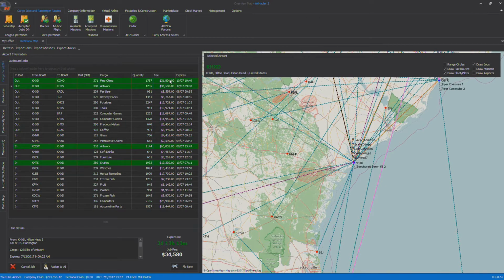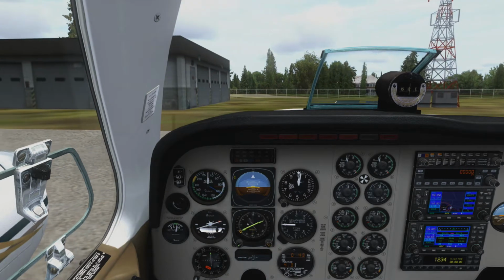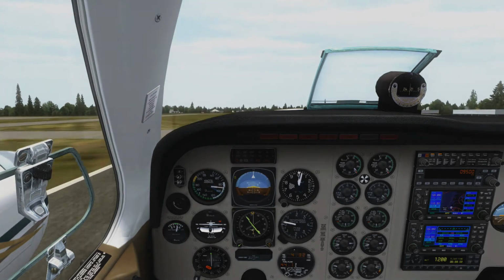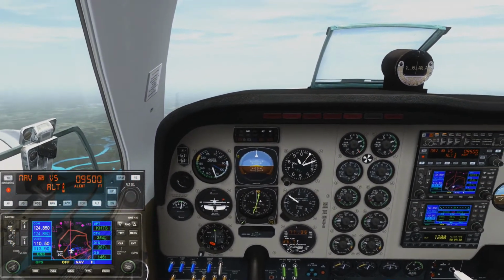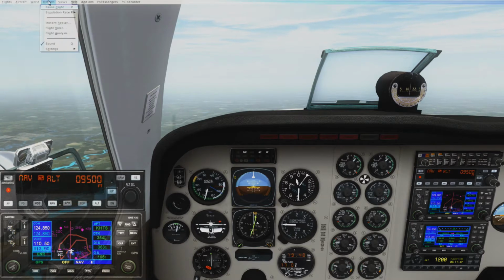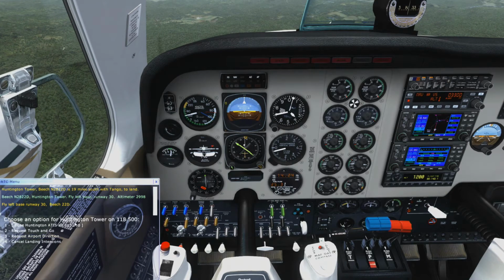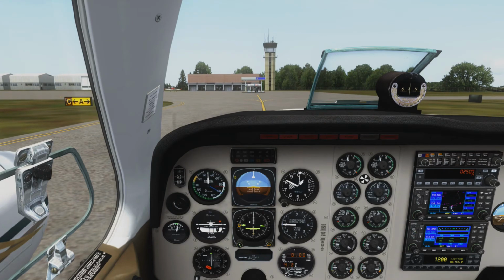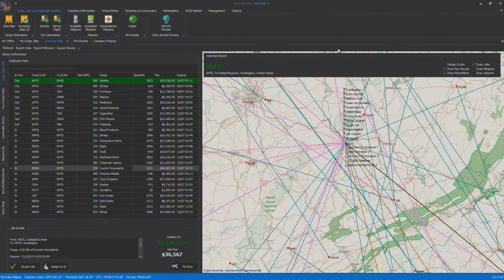FSX | Air Hauler 2 Ep. #99 - Big Money Run | B58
FSX | Air Hauler 2 Ep. #99 - Big Money Run

In this episode we fly the Baron from Hilton Head Island to Huntington. Nice money made on this one!

Hilton Head Island, South Carolina (KHXD) to Huntington, West Virginia (KHTS)

Hilton Head Island, South Carolina Takeoff: 17:45
End of Time Compression: 45:01
Huntington, West Virginia Approach: 51:45

Cargo: Artwork
Plane: Cessna Beechcraft Baron 58 (Carenado)

Addons Used:
FTX Global (Textures) (Orbx)
FTX openLC North America (Landclass & Textures) (Orbx)
FTX Vector (Vector Scenery) (Orbx)
OpusFSI (Weather)
EZDok (Cameras)